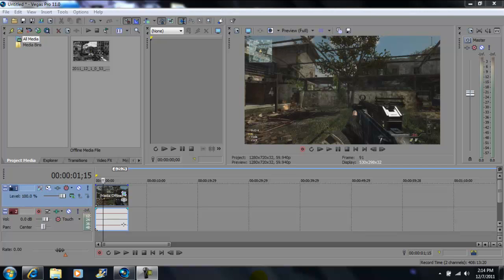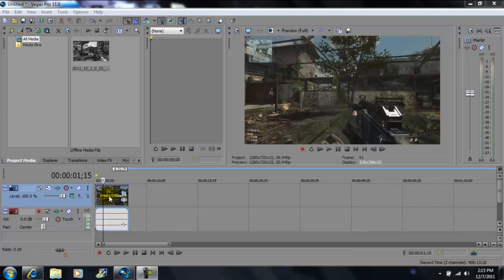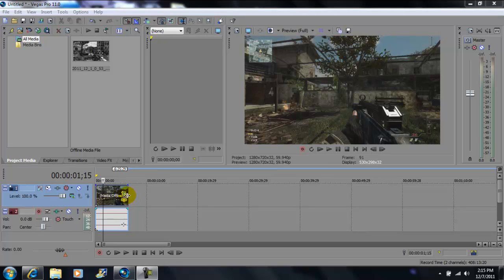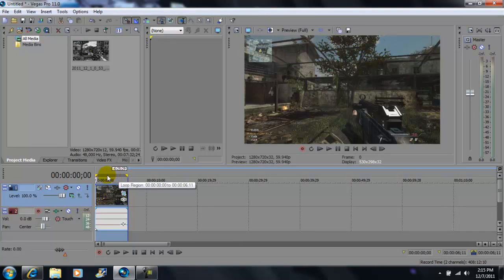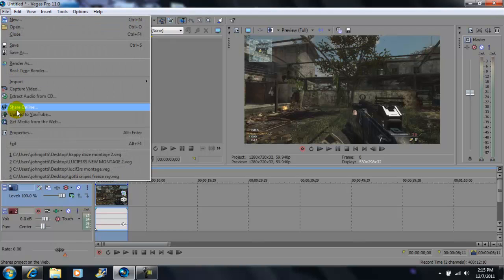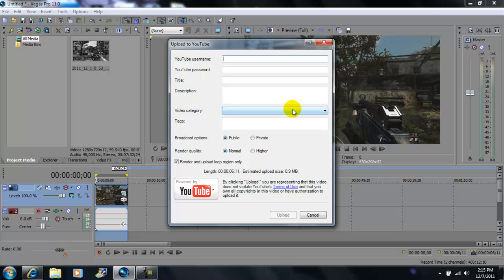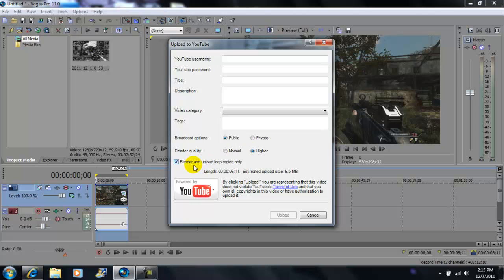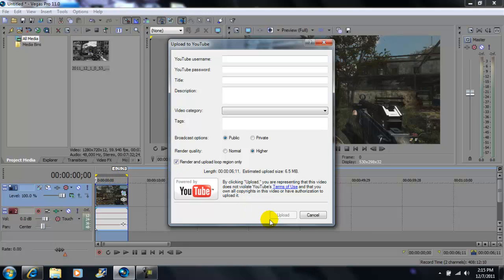New Feature on Sony Vegas PRO 11 Render and Upload at the same time to youtube from Vegas Pro 11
This is a must to use if you dont want to wait hours just to render and upload to youtube.